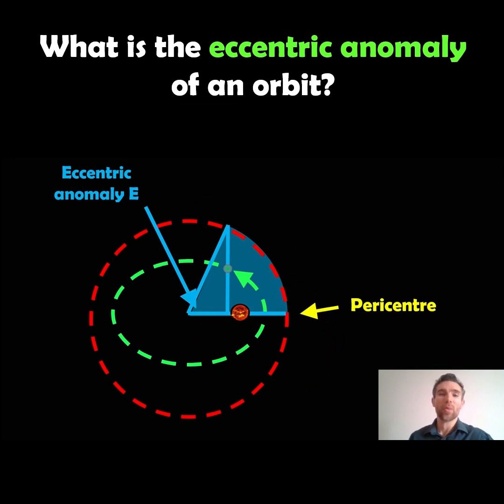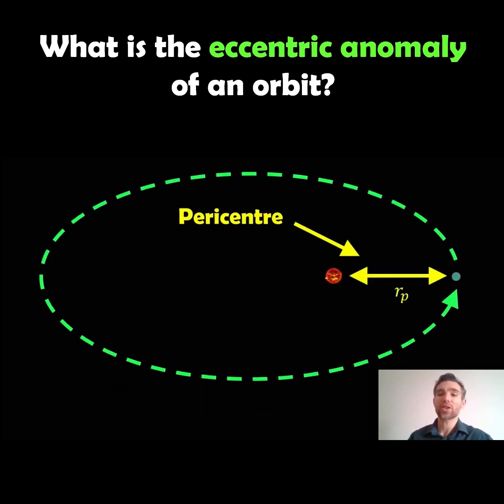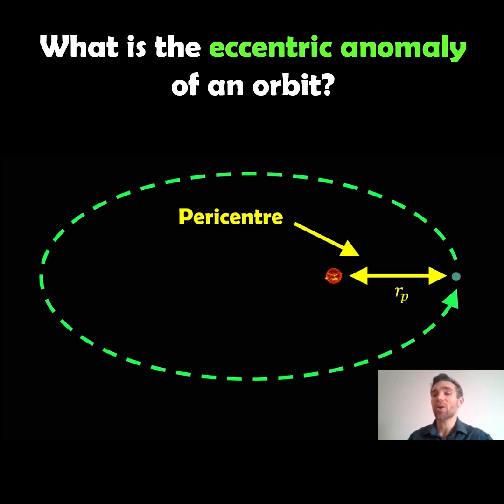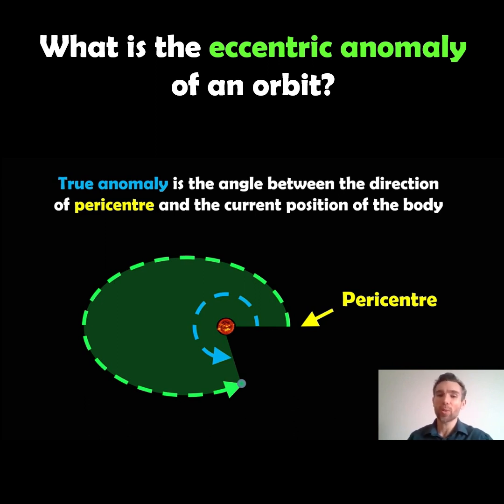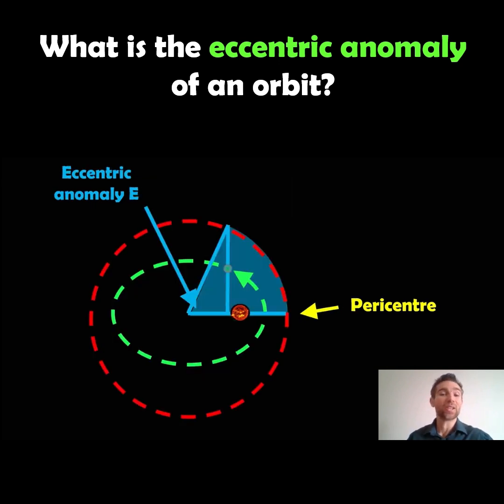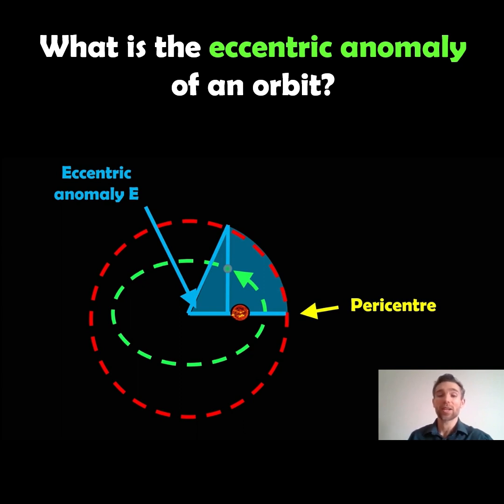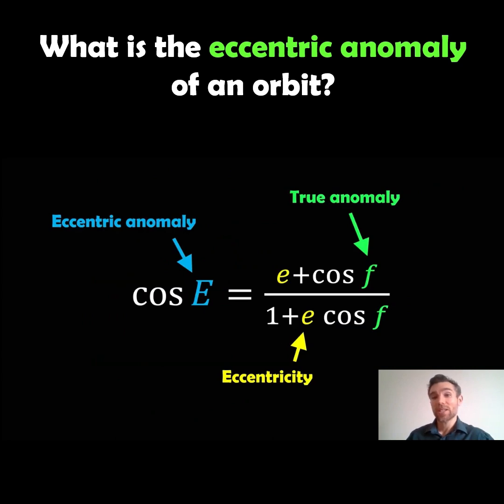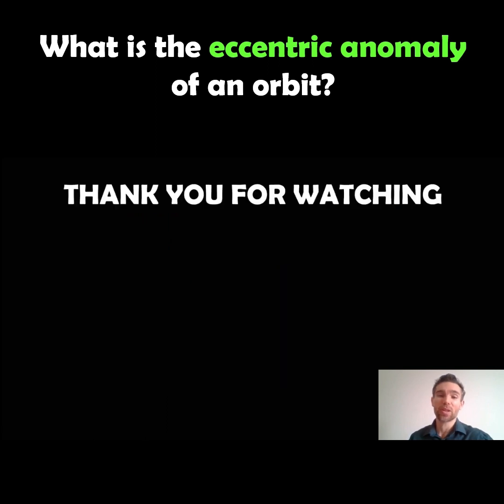What is the eccentric anomaly of an orbit?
Welcome, my name is Phil, and in this video, I explain what the argument of the eccentric anomaly of an orbit is.

The eccentric anomaly is another parameter used in celestial mechanics to describe the position of a celestial body along its elliptical orbit around another body. It's particularly useful in solving Kepler's equation and determining the position of an object in its orbit.

The eccentric anomaly is defined as the angle between the pericenter (the point of closest approach to the primary body) of the orbit, a line from the primary body to the current position of the object, and the line passing through the center of the orbit and perpendicular to the major axis (the semi-major axis) of the ellipse.